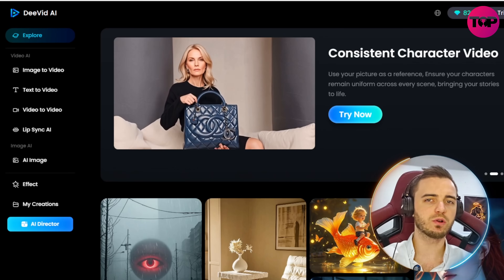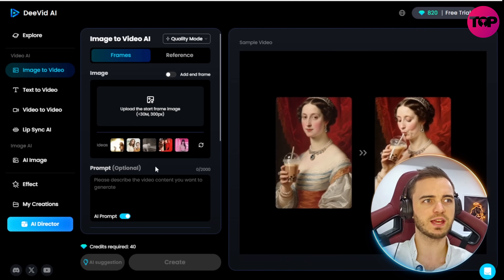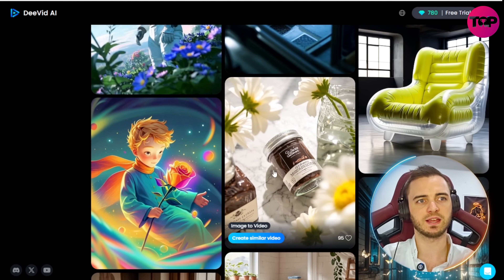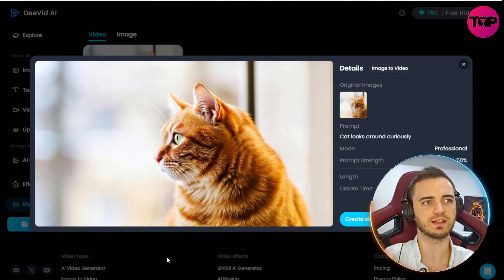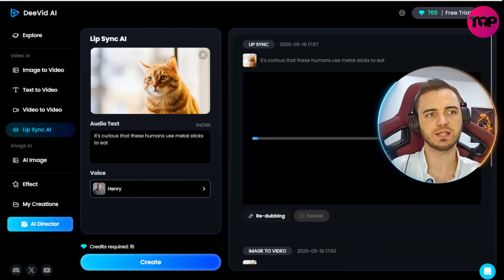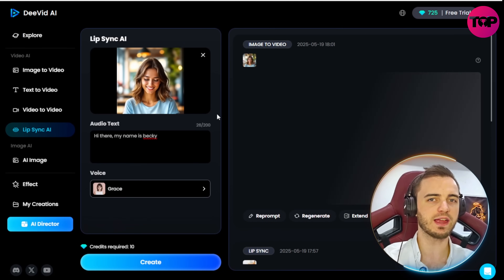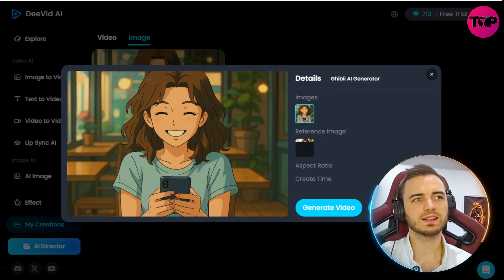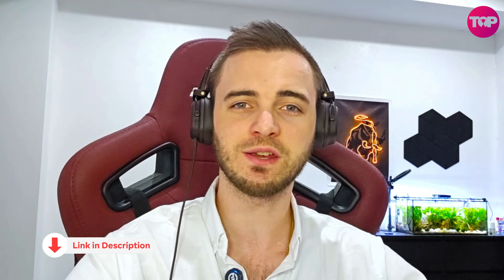AI Tools For Content Creation: Create Viral Videos In Seconds?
AI Tools For Content Creation | AI For Content Creators | AI Video Maker

Looking for the ultimate tool to transform your content game? Discover how Deevid AI makes creating viral videos as easy as uploading a photo! Whether you’re a social media creator, e-commerce seller, or just someone with a love for storytelling, this AI tool has you covered.

Here’s what you’ll learn in this video:
- How to turn a single image into a stunning, high-quality video in seconds—no filming or editing required.
- AI Video Generator - Ways to use AI-generated videos to boost your e-commerce sales, showcase real estate listings, or create engaging social media content.
- How Deevid AI’s tools like Image to Video, LipSync AI and Ghibli Generator can help you create talking characters or anime-style videos.
- Tips for using this powerful platform to create YouTube Shorts, Instagram posts, and TikToks that grab attention and go viral.

Unlock incredible possibilities:
- Save hundreds of dollars on video editing without sacrificing quality.
- Effortlessly create multilingual content to connect with global audiences.
- Use pre-designed templates for TikTok-worthy effects like group dances or cinematic animations.

Trusted by content creators, marketers, and businesses worldwide, this AI tool is revolutionizing how videos are made. Get started now and unleash your creativity like never before.

CHAPTERS:
00:00 - Imagine Turning a Single Photo into a Video
00:11 - What is Deevid AI
01:08 - Creating an Image to Video AI
03:35 - Creating a Lip Sync Video
06:06 - Other AI Video Generators
06:26 - Turning a Photo into a Cartoon